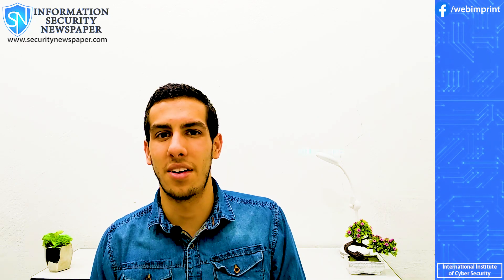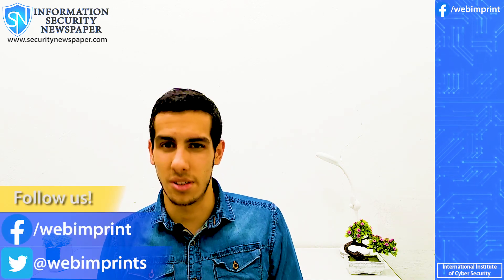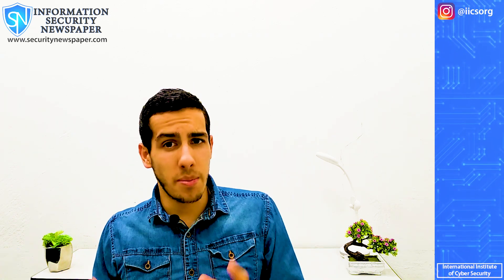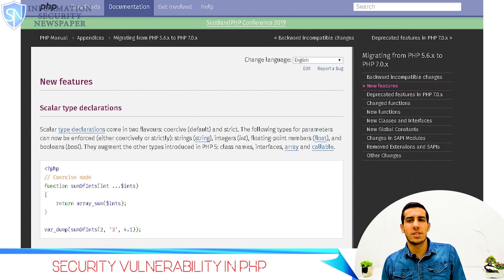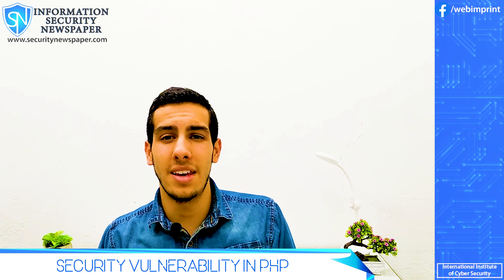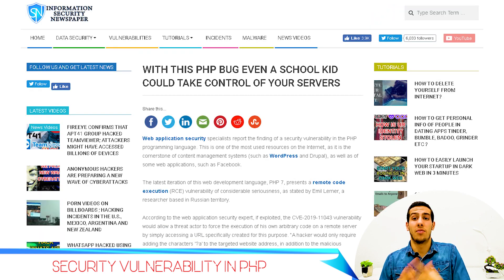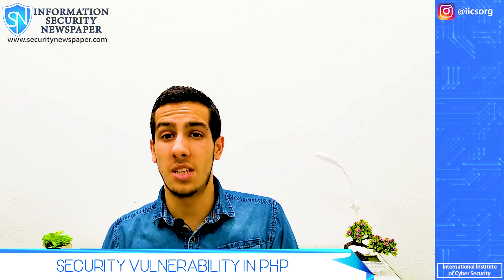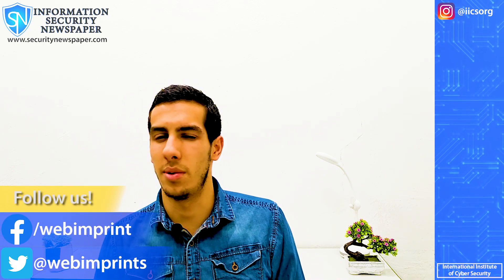How to Pentest PHP Servers? | Adobe Creative Cloud clients database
This are the links of the cyber new in our website.

1With this PHP bug even a school kid could take control of your servers

2 Adobe Photoshop, Premiere Pro, and Illustrator user data leaked; Creative Cloud penetrated